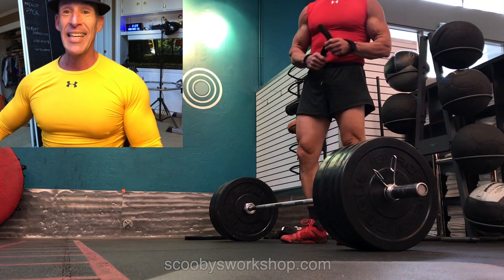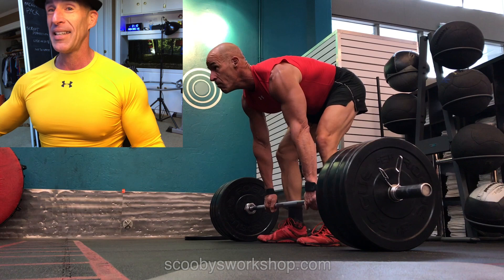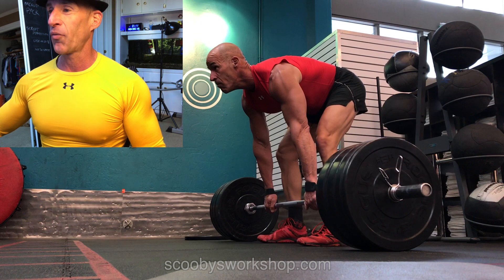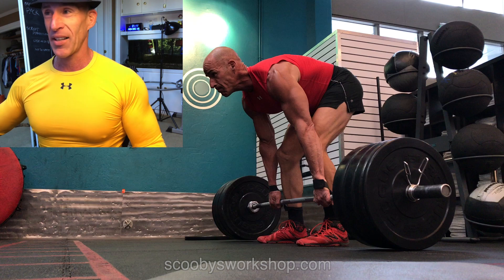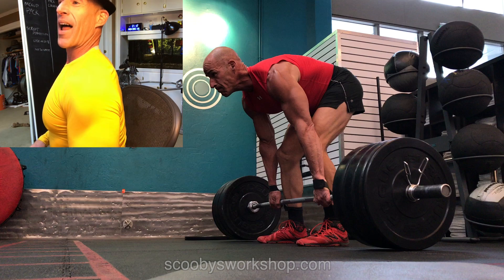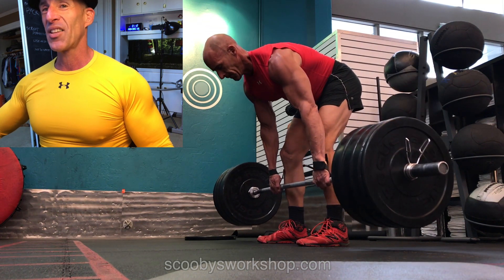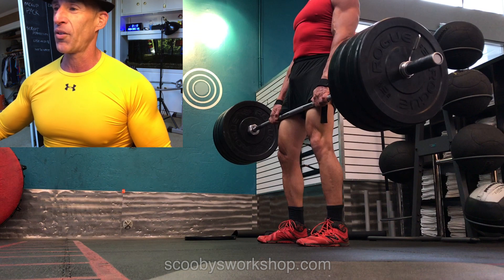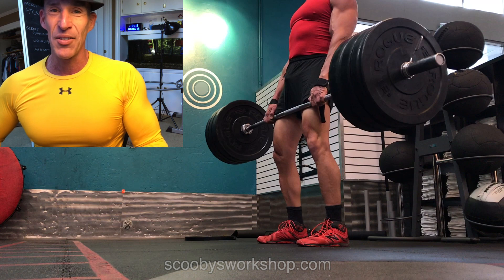Sloppy sucky stiff legged deadlift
Why are comments off? Be honest with yourself. Self critique starts with a video! My form sucks but at least I realize it. Because of my flexibility limitations, my age, and scoliosis I will never have a flawless stiff legged deadlift. Who cares, I can do the best with what I have and it starts with an honest look at how cruddy my form is now, how to work around it, and how to improve it.